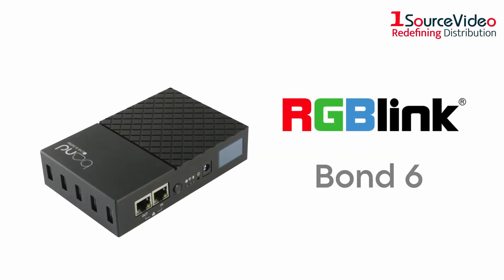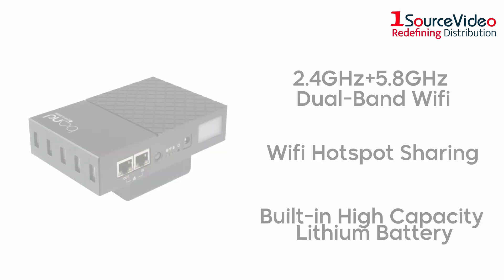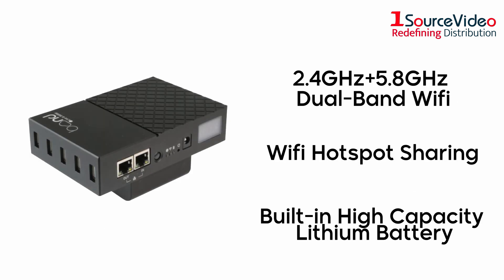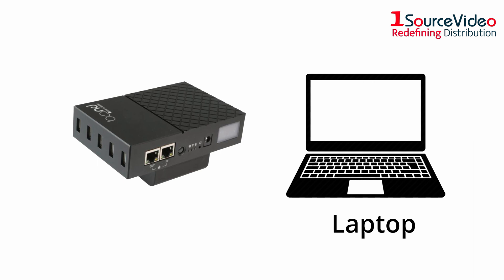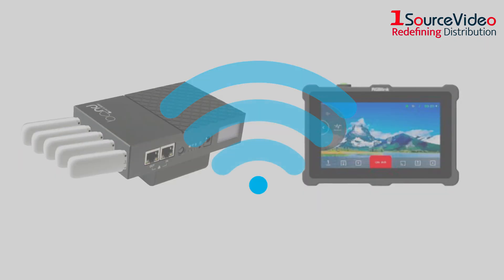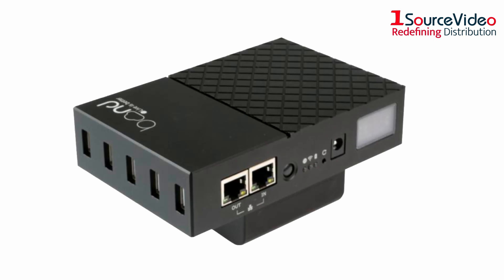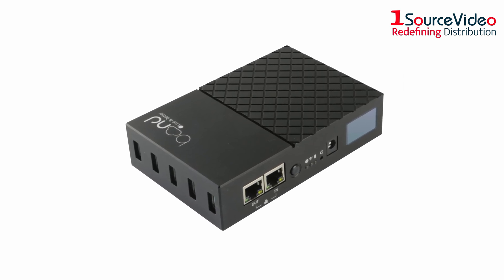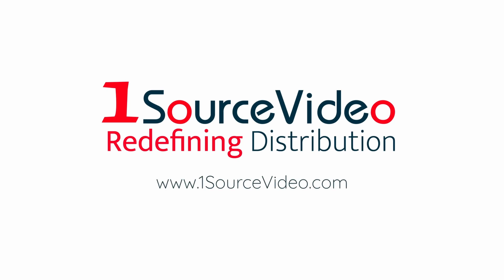RGBlink Bond 6: Stream To Your Personal Devices!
Ensure a fast and stable connection when live streaming your video production with the Bond 6 Bonding Network Router from RGBlink. The router features five USB-A ports that accept up to five separately available standard TD-LTE dongles for cellular uplink and bonding for PTZ camera video productions. The five LTE connections can also be bonded with one network port for a high-bandwidth WAN connection up to 60 Mb/s. A LAN output allows you to connect to an encoder, switch, computer, or other device on your LAN!